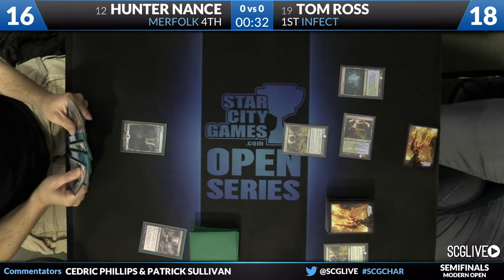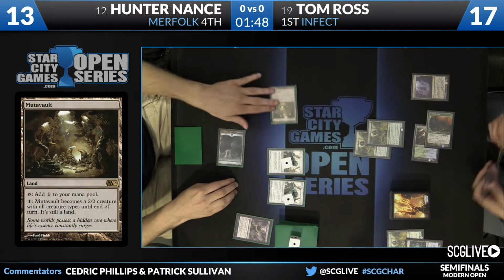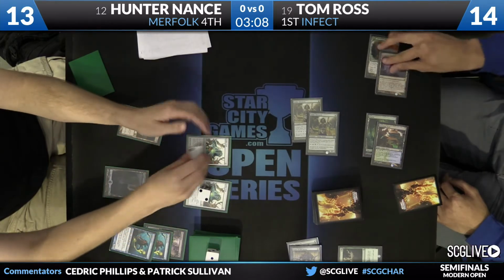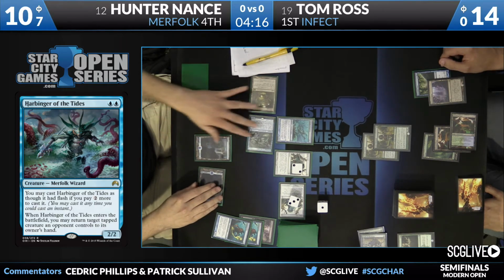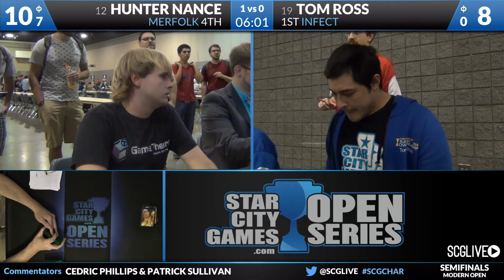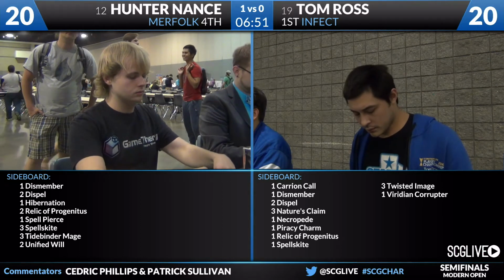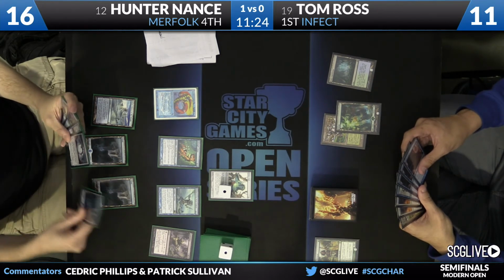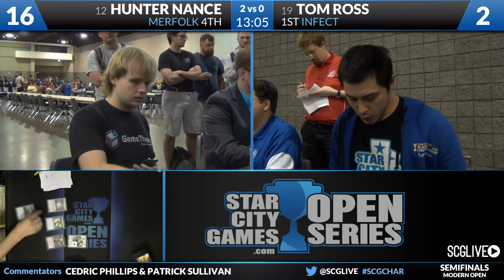SCGCHAR: Semifinals - Tom Ross vs Hunter Nance | Modern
From SCG Charlotte on August 22th, 2015